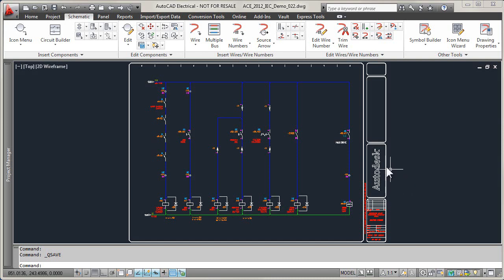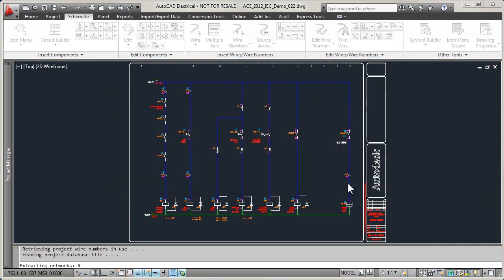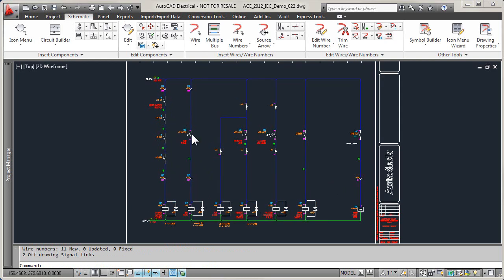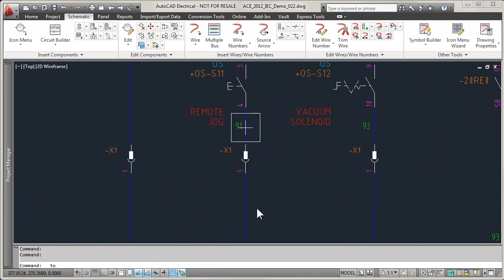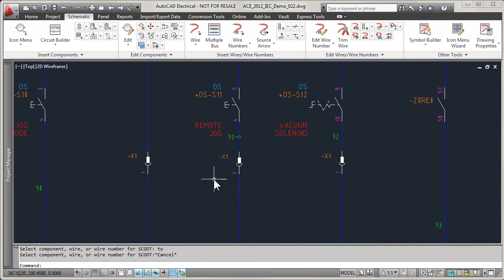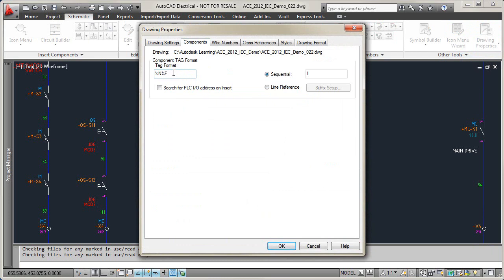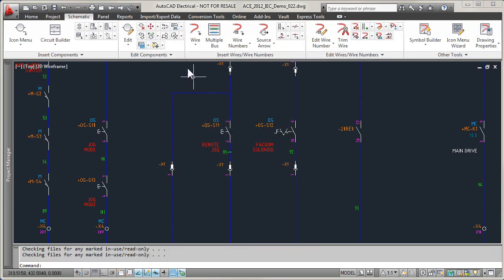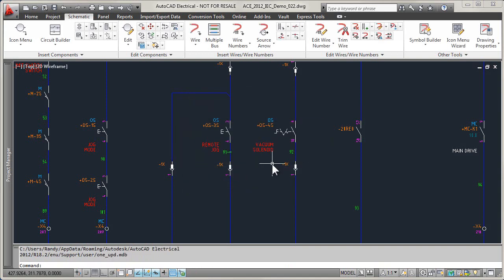AutoCAD Electrical 2012: Tagueamento e anilhamento automático | MAPData